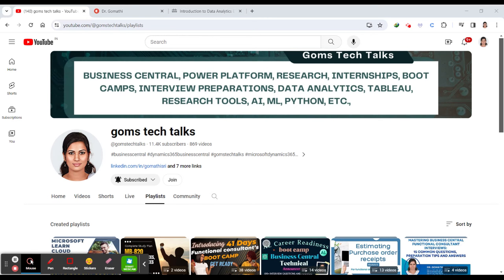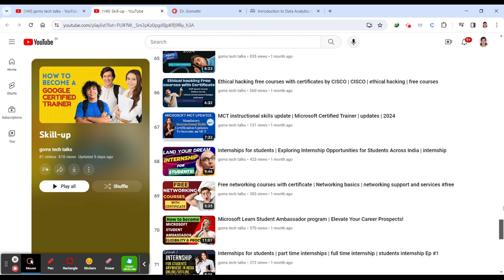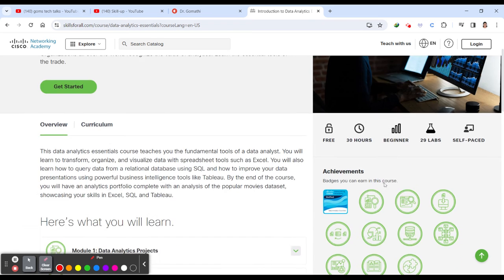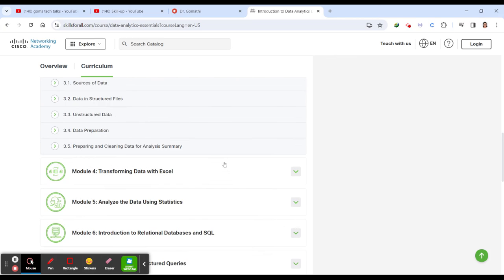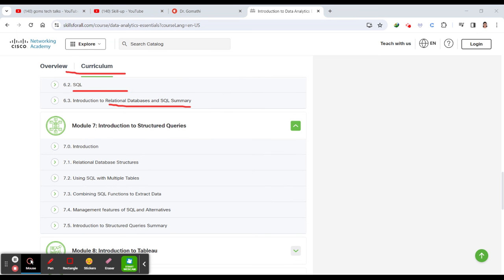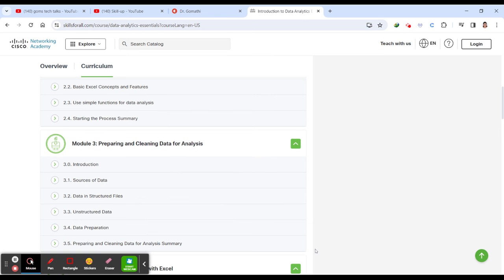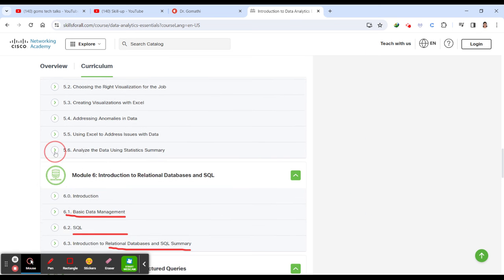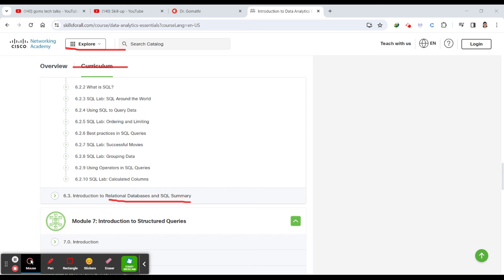Data analytics free course with certification | Excel | SQL | Tableau | statistics | certificate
Udemy Courses

1.

2. 100+ Interview questions and answers- BC Technical

1. HUION HS64 Graphics Drawing Tablet

Happy learning